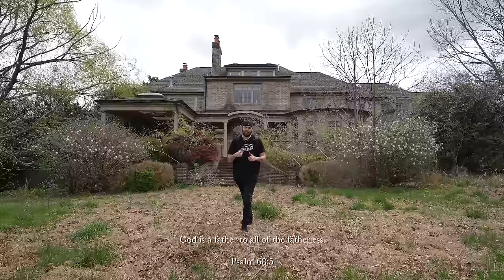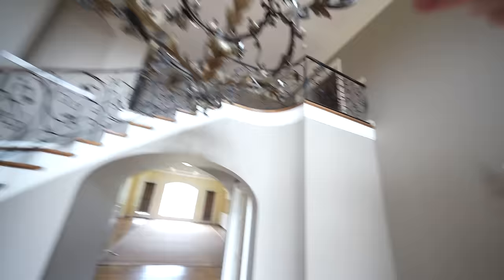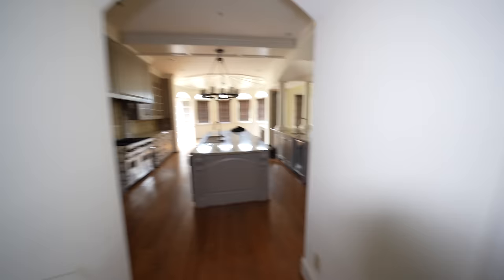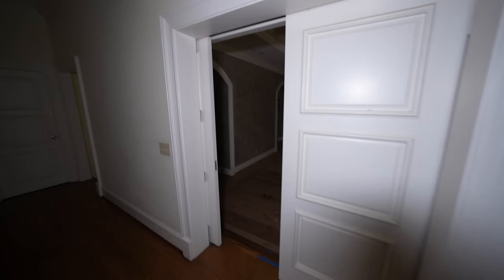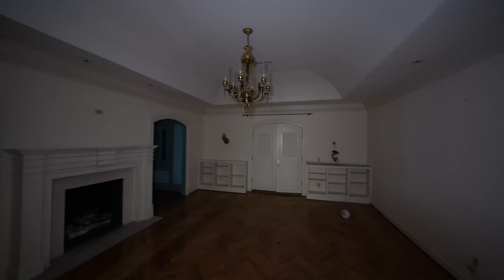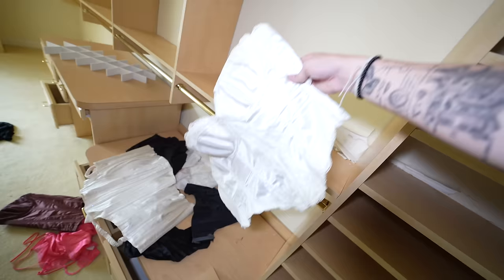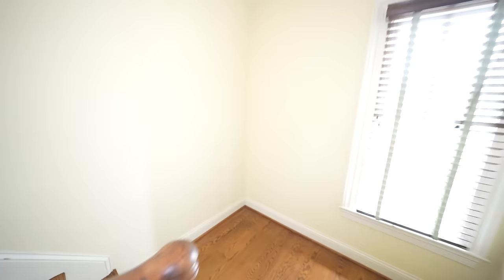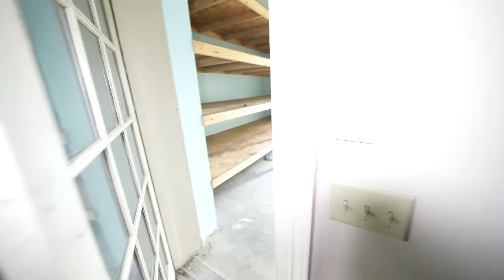Donna Summer's $8.7 Million Dollar ABANDONED Mega Mansion